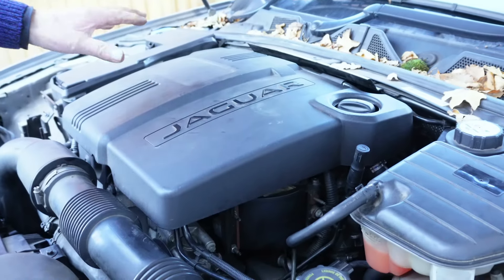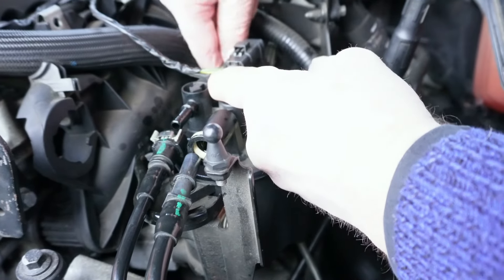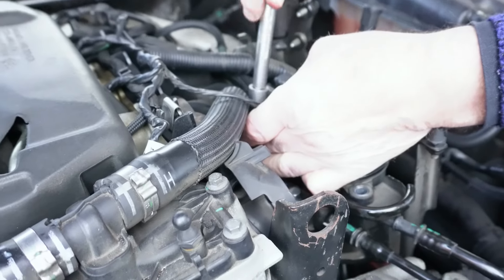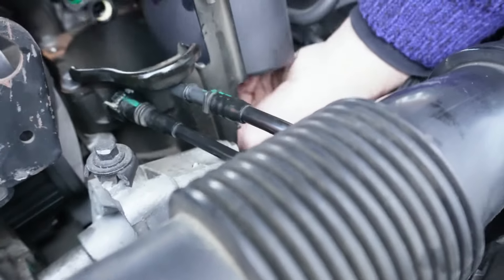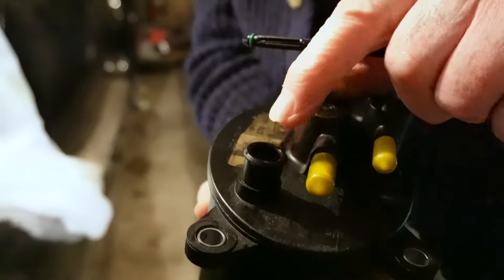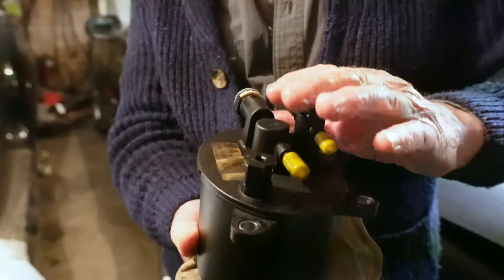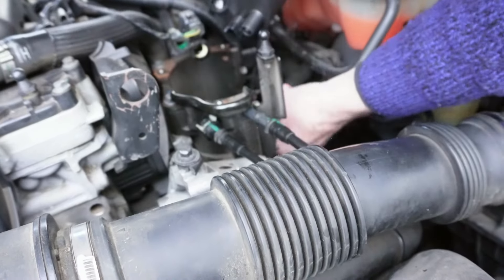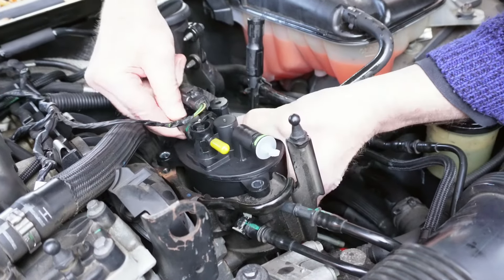Jaguar XF Blocked Fuel Filter Change | Sudden Acceleration Drop Out? It Could Be This.